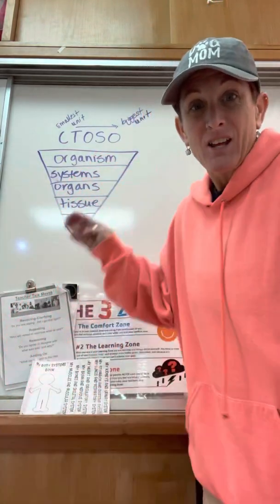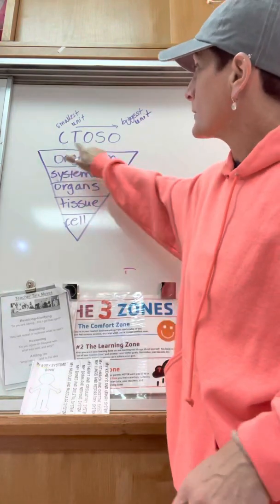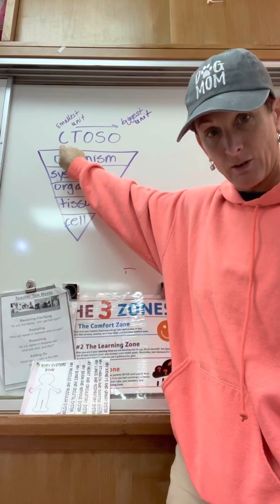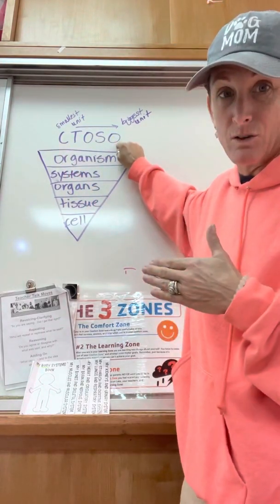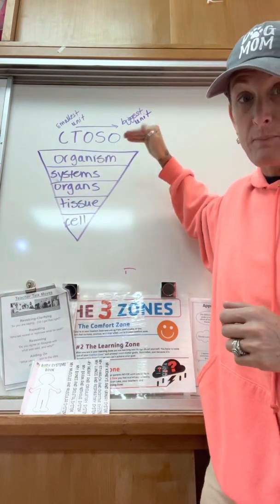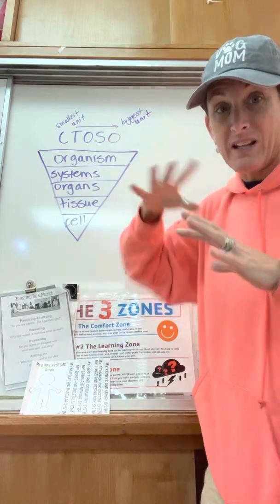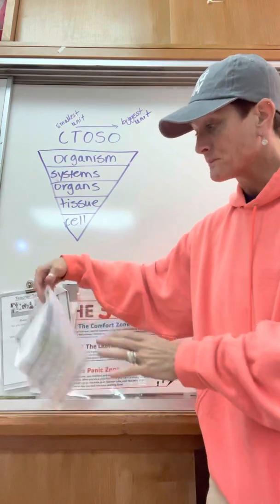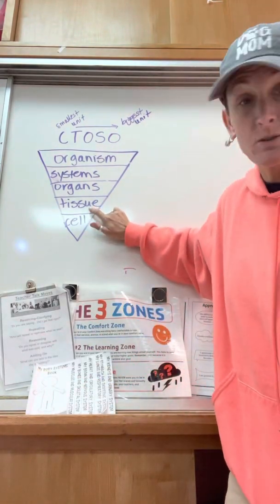Week starting Oct. 4